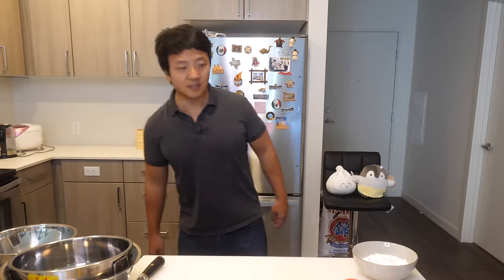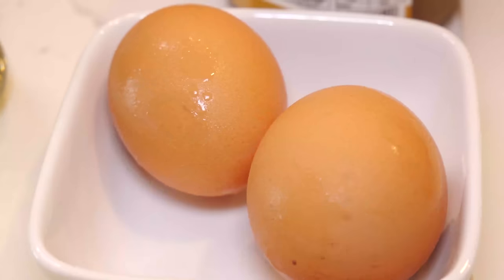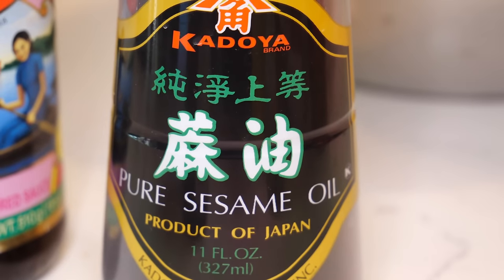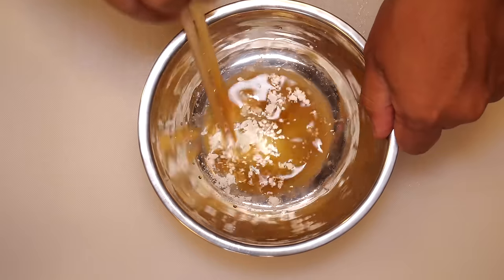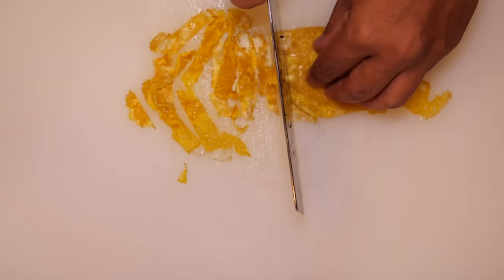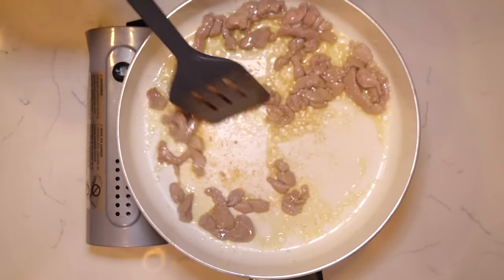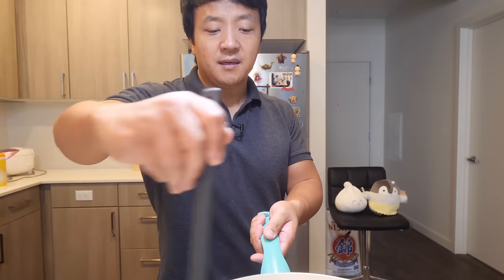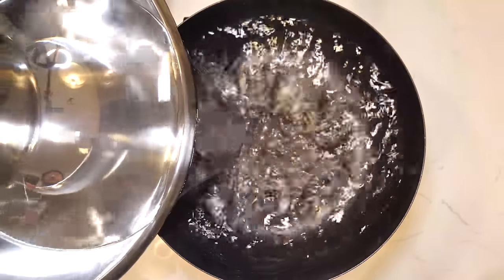EASY Handmade GLASS NOODLES! Chinese Rainbow Glass Noodle Recipe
This dish is amazing! You can make Chinese glass noodles at home by hand and it is easy! Use potato or mung bean starch to make these super chewy and delicious noodles in this rainbow colored dish. Learn to make this dish by hand in your own kitchen. This recipe is easy and taste is incredible.

Ingredients:
1 cup potato or mung bean starch. Mung Bean Starch is easier to make but the taste is not as chewy.
1.5 cup water
tsp salt

26 cm pan
3 oz carrot
3 oz cucumber
4 oz meat stir fry after soaked in baking soda and soy===
Cilantro garnish
Sliced egg
Wood Ear mushroom

Sauce:
2 tbsp soy sauce
2 tbsp vinegar
2 tsp oyster sauce
½ tsp chicken bullion
2 tsp mustard oil
4 minced garlic
1 tbsp sesame sauce
2 tsp sesame oil
2 tsp peanut butter

Non-stick pot

✹If you made this recipe, snap a pic and tag @mikexingchen and hashtag it cookwithmikey— We'd love to see your creations on Instagram!